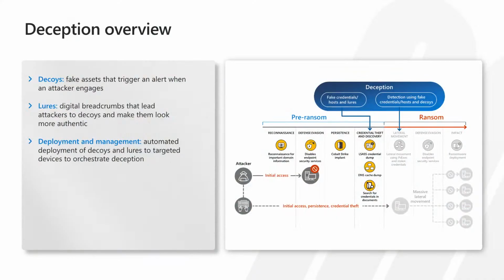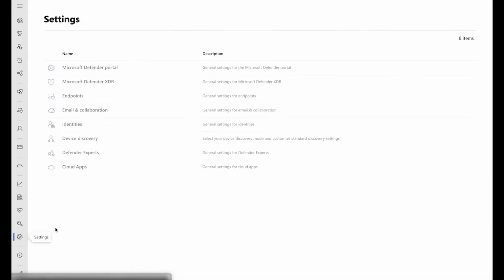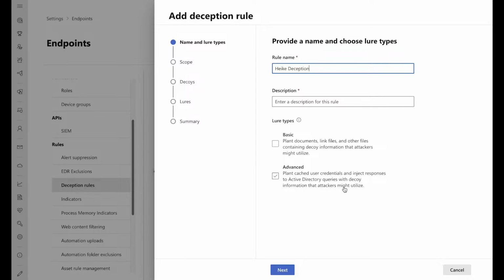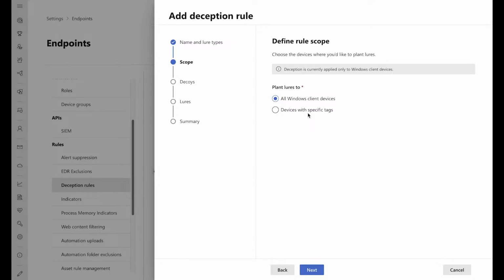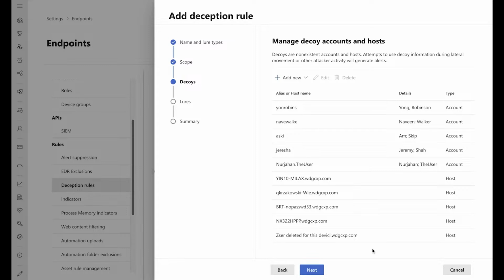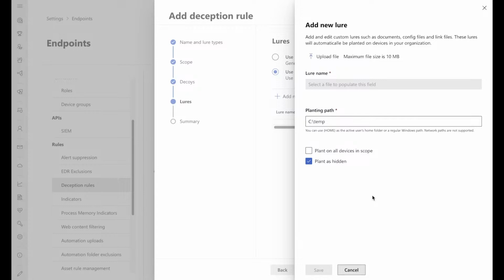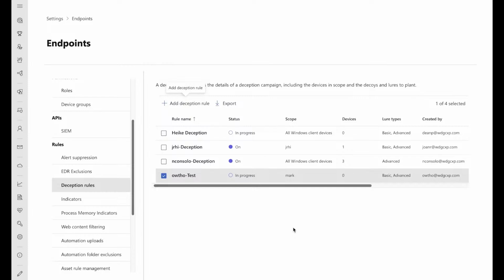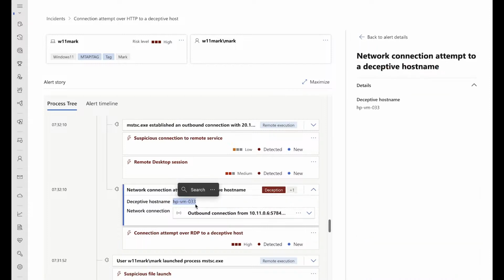Microsoft Defender for Endpoint deception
We’re diving into another groundbreaking innovation announced at Microsoft Ignite. Microsoft Defender for Endpoint has seamlessly integrated deception as a built-in capability, revolutionizing its Endpoint Detection and Response (EDR) solutions. Returning guest Senior Product Manager Dean Pickering is with us to explain how deception creates an artificial attack surface and deploys AI-generated decoys and lures to captivate and identify adversaries in the early stages of an attack. Join us to learn about high-confidence detections, automatic threat disruption, and upcoming augmented attack disruption capabilities, all without the need for extra deployment or management efforts.